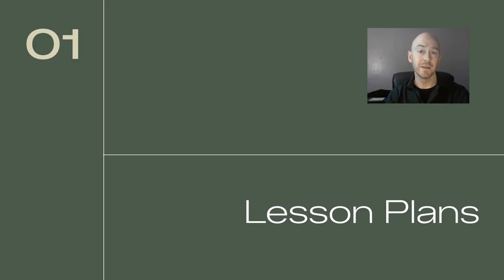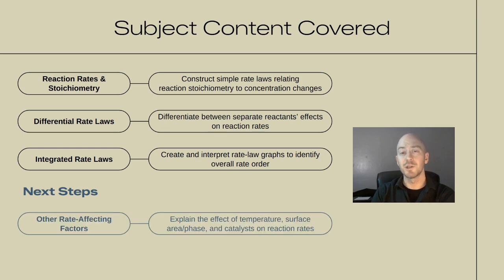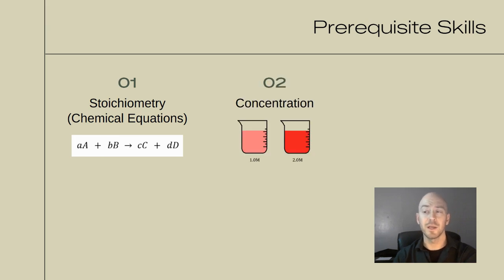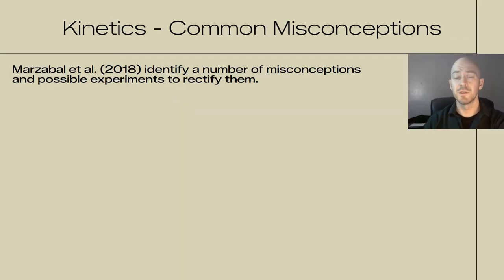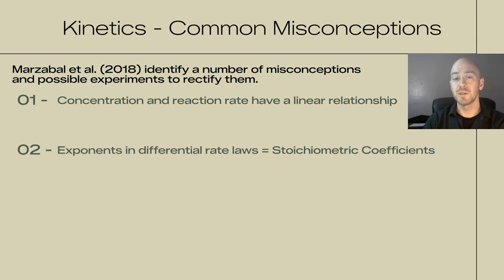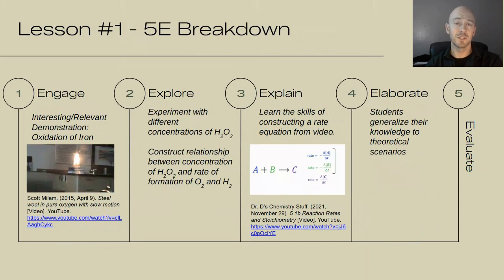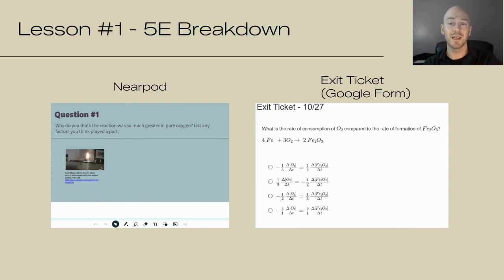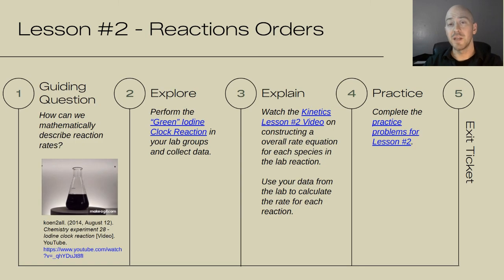Ely - CHM 510 - Active Learning Presentation